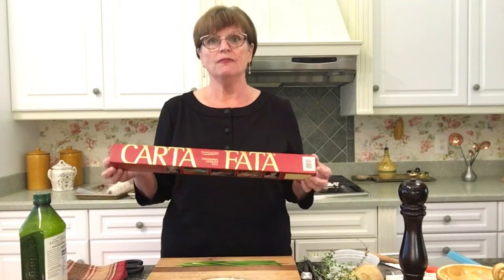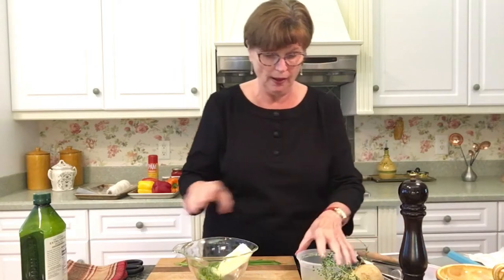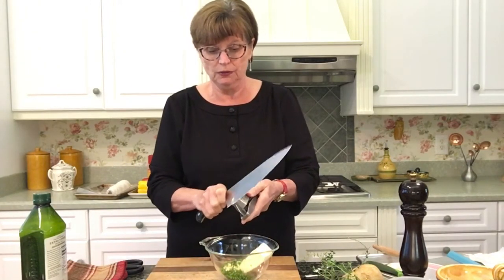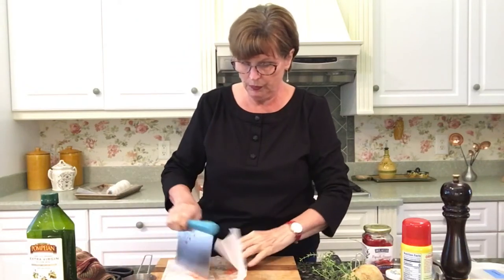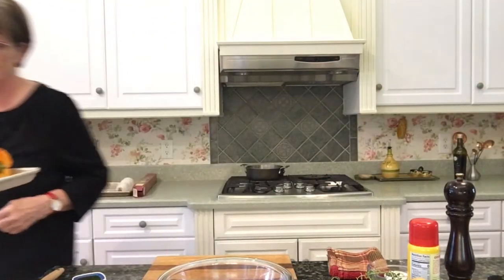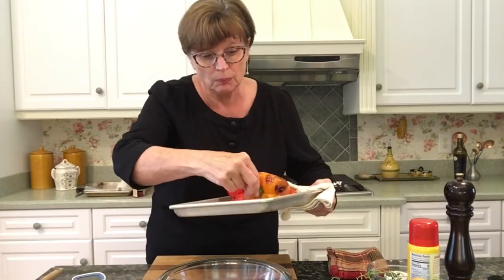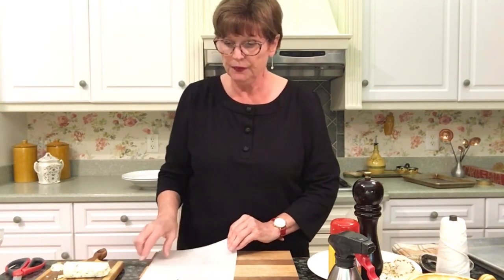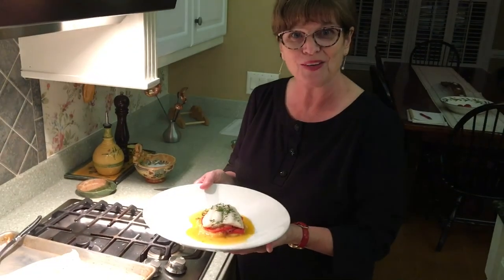Grouper with Stew of Sweet Peppers and Yukon Gold Potatoes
This is a wonderful Mediterranean dish to enjoy all year round.  All the components to the dish can be made ahead of time which makes it very nice for entertaining.  Please enjoy!!!

Herb butter:
4 ounces unsalted butter,  room temperature
1 tsp. Lemon juice
2 tbsp. Parsley - chopped
1 tbsp. Chives - chopped
S/P

Mix all the ingredients together in a small bowl.  Wrap the butter in Saran to form a log and refrigerate until firm.

Soffritto:
1 1/2 cups diced sweet onion
1/2 cup grated tomato purée - about 3 large plum tomatoes
1/2 cup olive oil
1 Clove garlic, minced

Peppers:
2 red peppers - roasted, skin removed and sliced
2 yellow peppers - roasted, skin removed and sliced
4 piquillo peppers sliced 1/4”
3 tbsp. Sofritto
Pinch espelette pepper
Red wine vinegar, about 2 tsp.

2 large Yukon gold potatoes
4 portions of fresh fish - cod, halibut or grouper

Oven temperature - 400 degrees